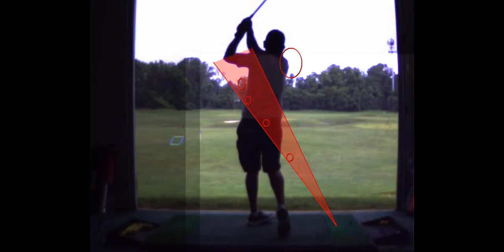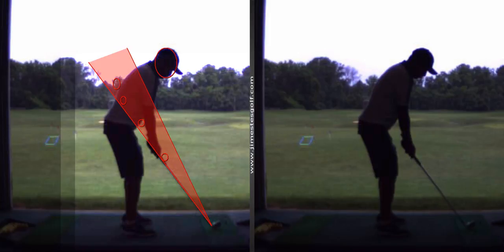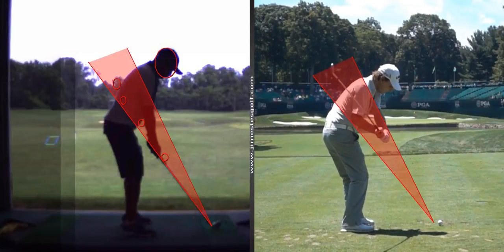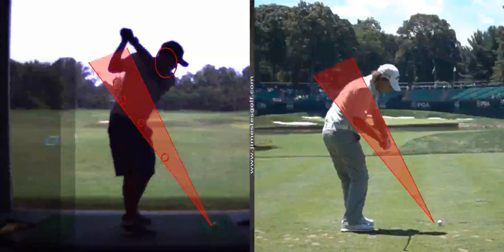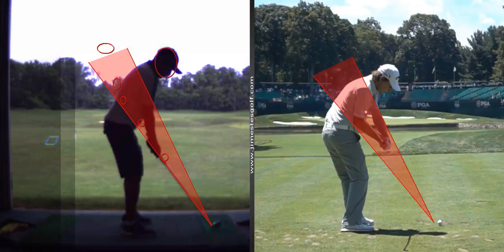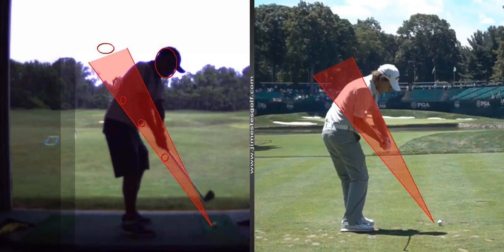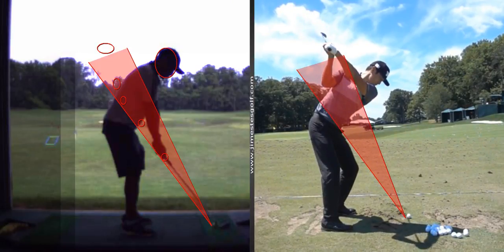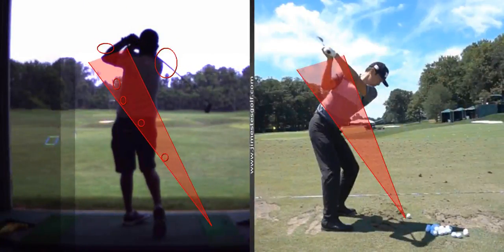V1 Pro analysis